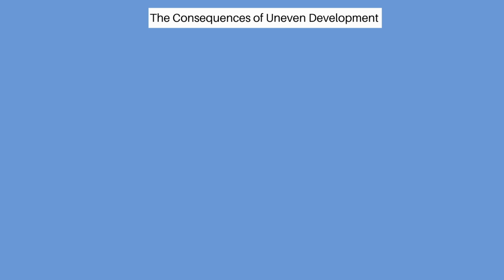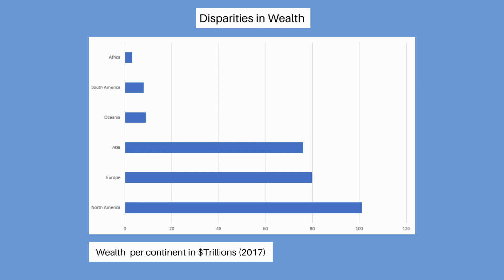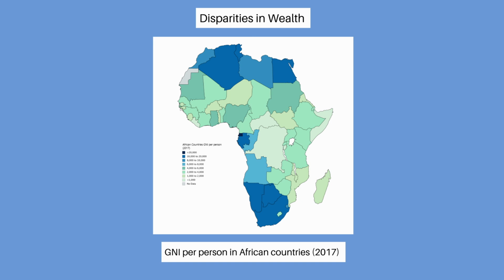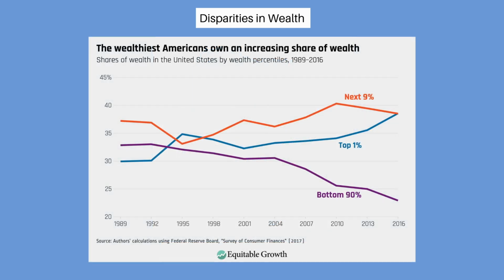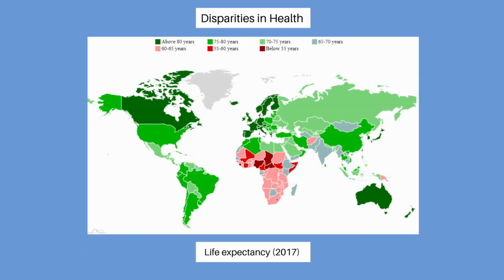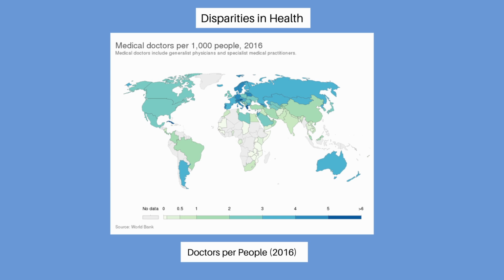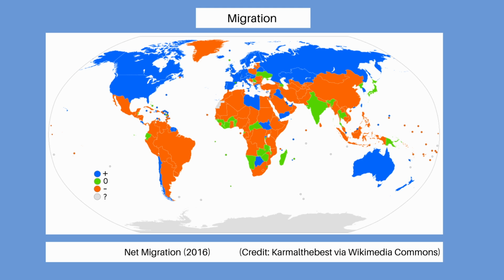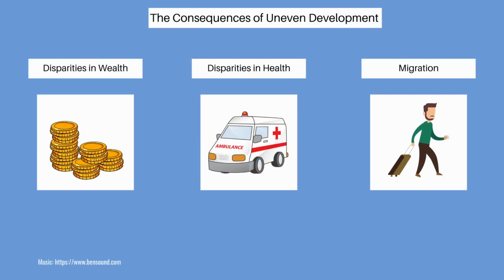Consequences of Uneven Development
The consequences of uneven development are disparities in wealth, disparities in health and migration.

This is a GCSE Geography video supporting AQA GCSE Geography 8035 and other specifications.

0:00 Introduction
0:21 Disparities in wealth
2:00 Disparities in health
3:59 Migration
4:23 What is net migration?
4:44 Difference between voluntary and forced migration
5:51 Review